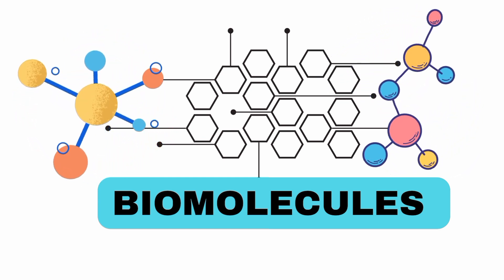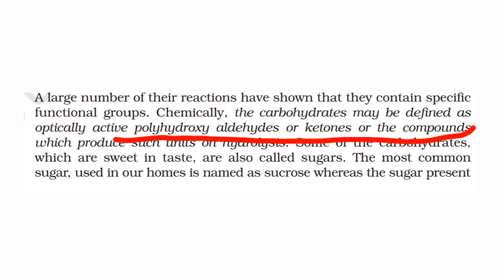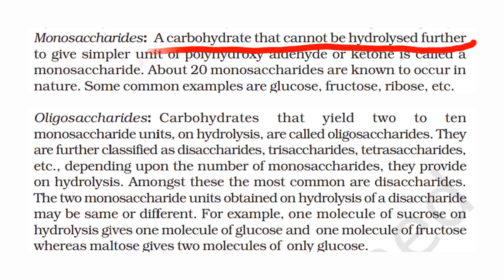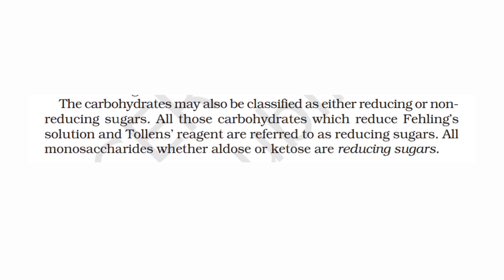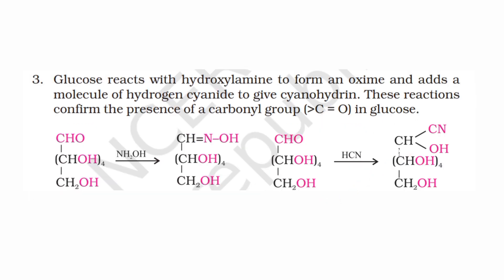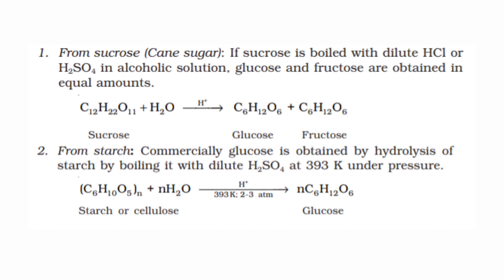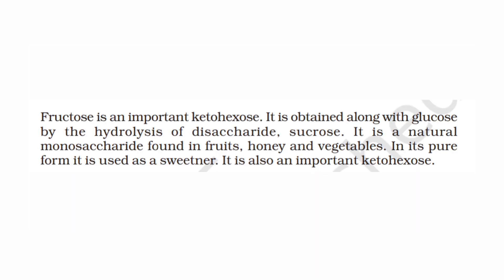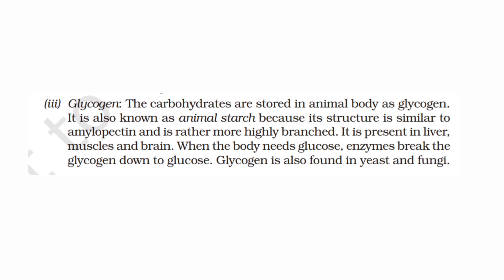Dairy Farm Instructor Syllabus based class| Chemistry | Biomolecules | Kerala PSC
If you are preparing for Kerala psc dairy farm instructor exam 2023, then this video is for you. In this video, we are explaining the complete syllabus for the examination of the kerala psc dairy farm instructor exam.
This channel is created to share educational videos on the topic for the dairy farm instructor exam. We will be training you based on the dairy farm instructor exam syllabus. We also discuss previous year topics and questions on dairy farm examinations.

Hope this video will be helpful for you to achieve your life goal. Keep watching our videos